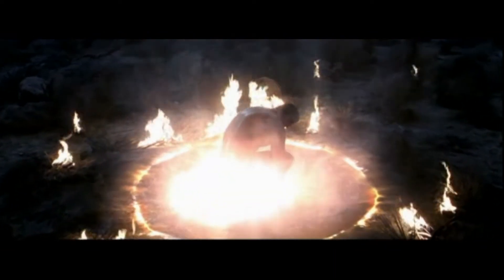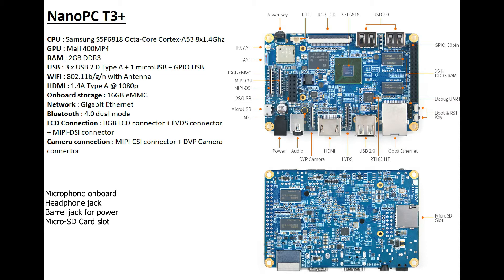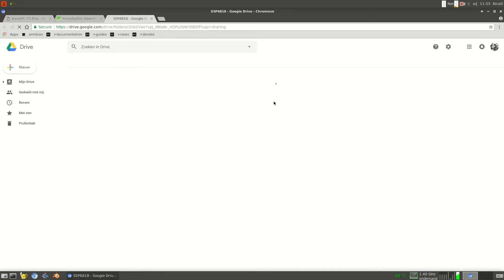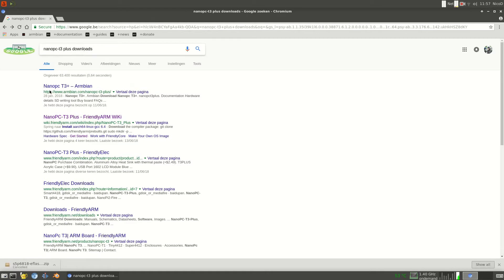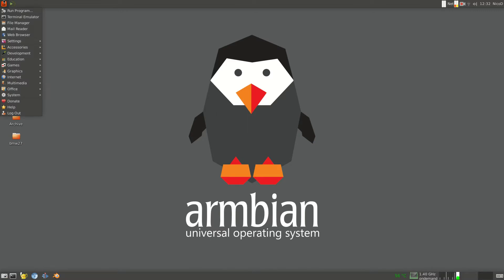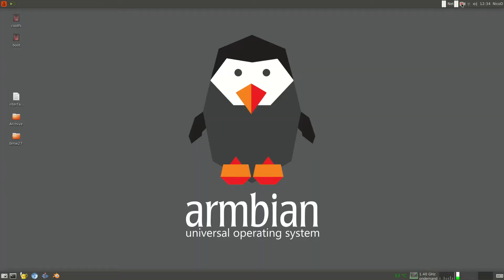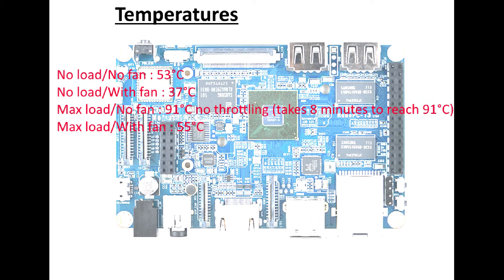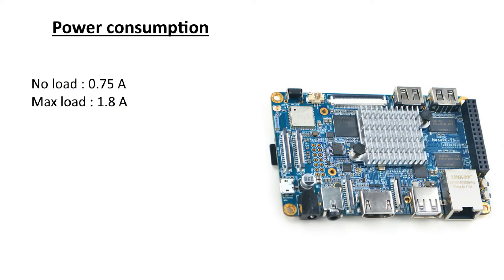NanoPC-T3+ Octa-core SBC - Review and comparison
Review video of the NanoPC-T3+ Octa-core single board computer